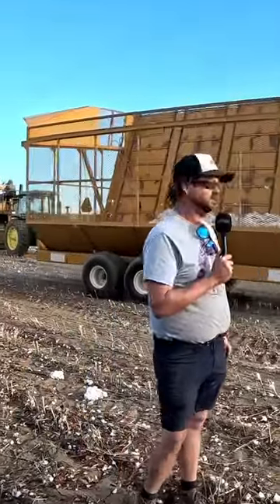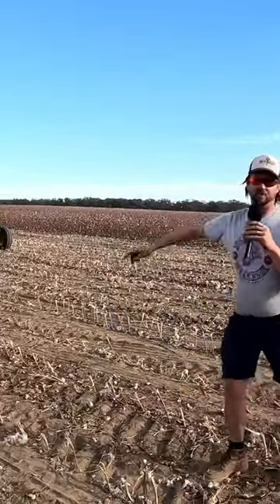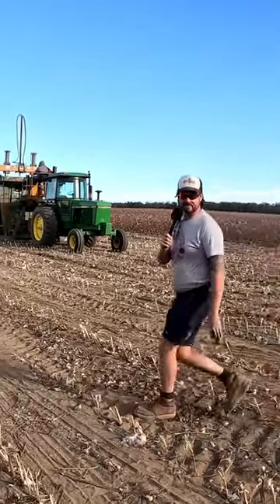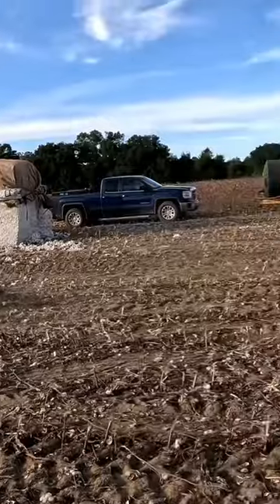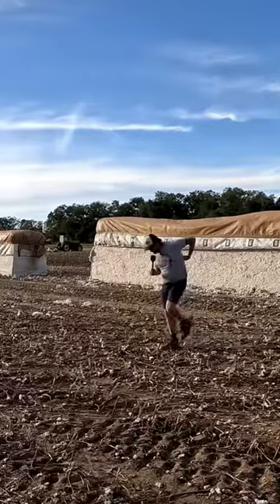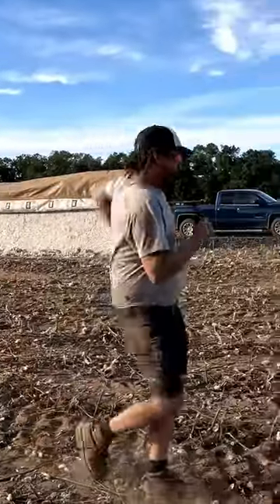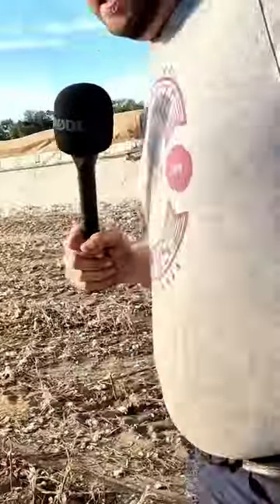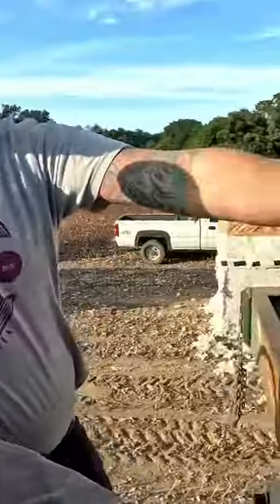Welcome to our Florida cotton field florida farming w